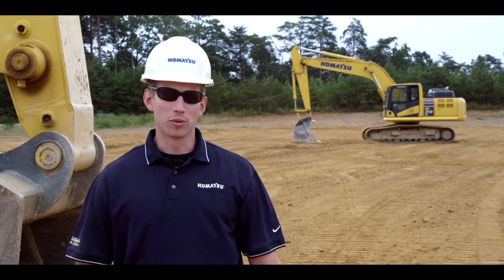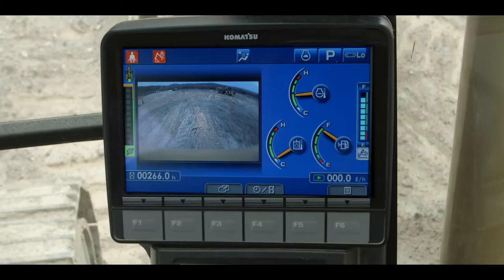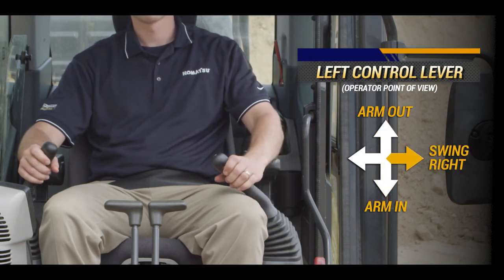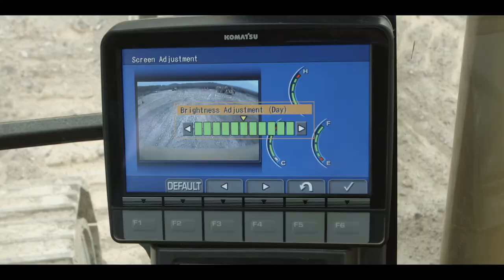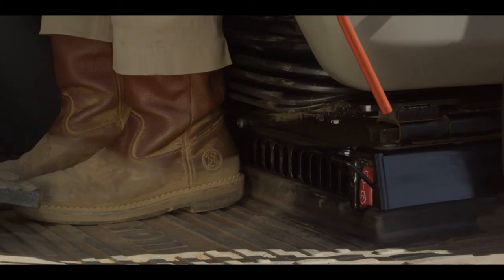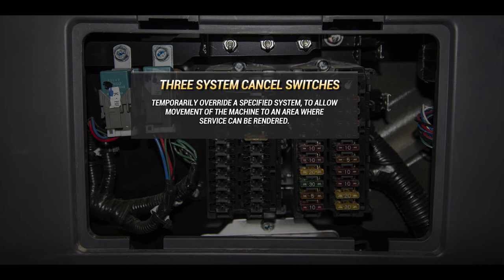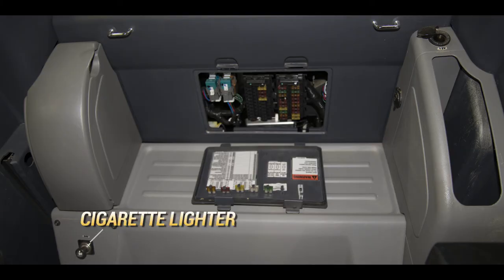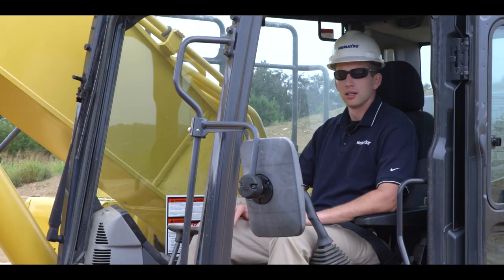Komatsu PC170LC-11 and PC490LC-11 excavator cab familiarization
An inside look at the PC170LC-11 and PC490LC-11 Excavator cab familiarization.